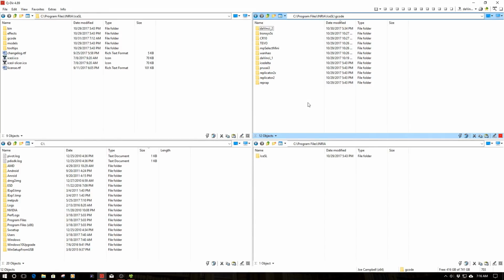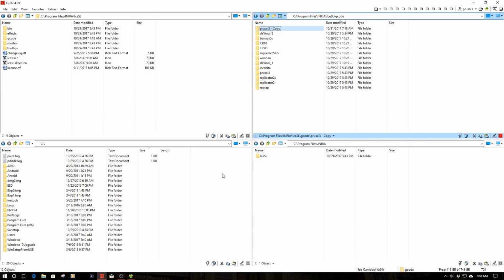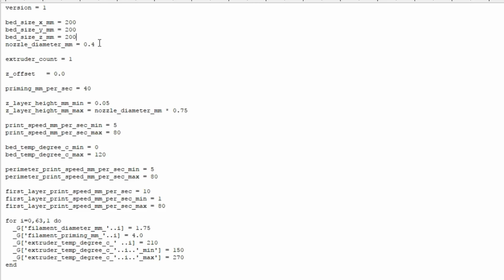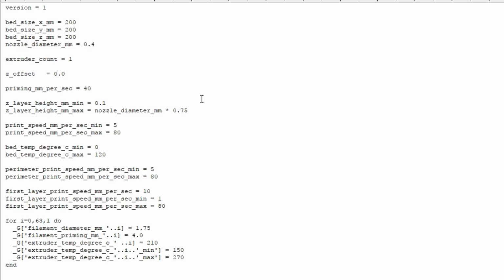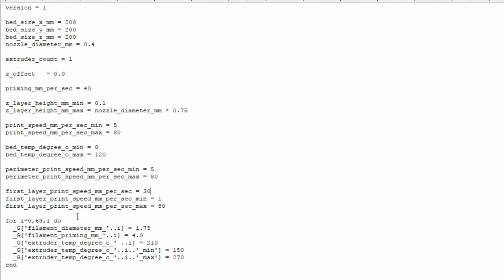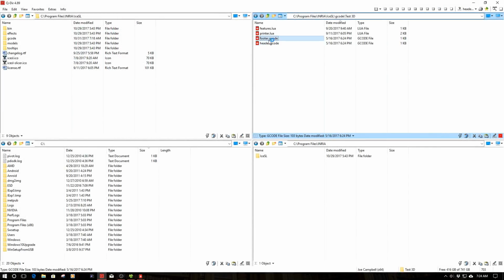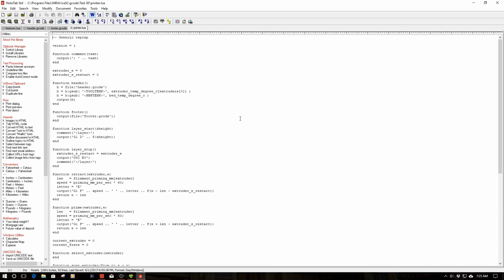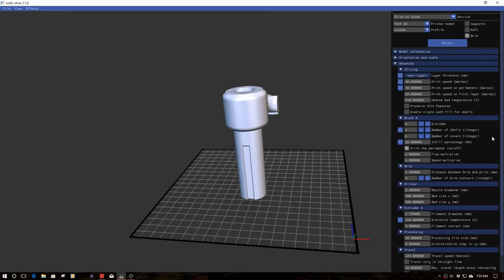iceSL Slicer - Creating Custom Printers in Windows!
for more information on this and many other projects!  As in this episode, we will be showing you how to create custom printer profiles in iceSL!